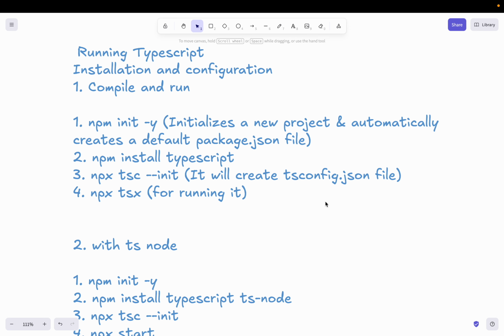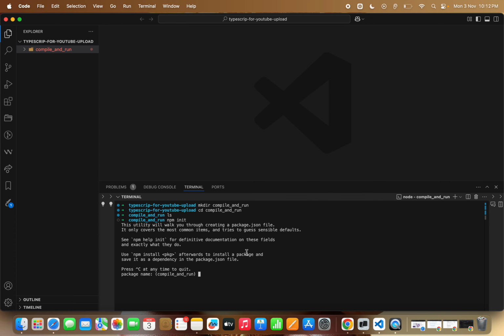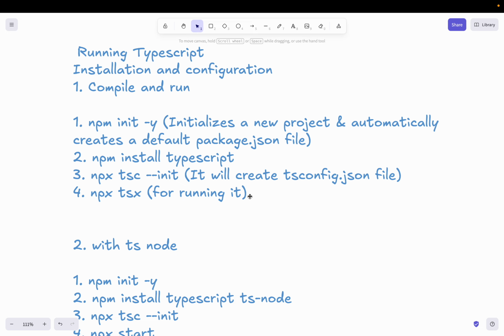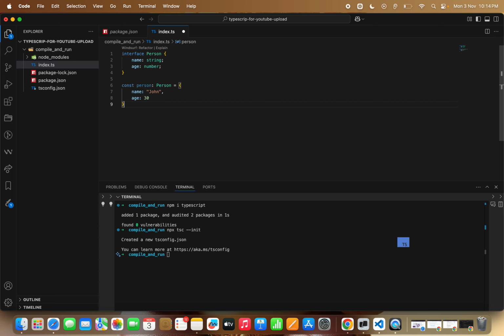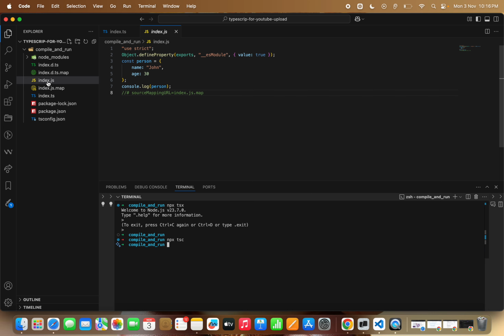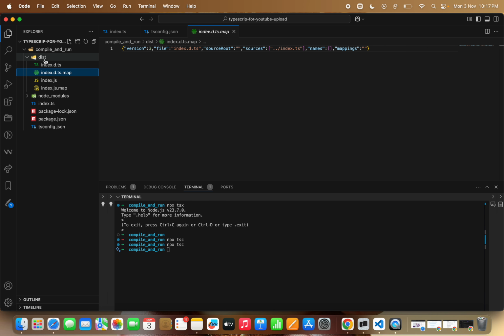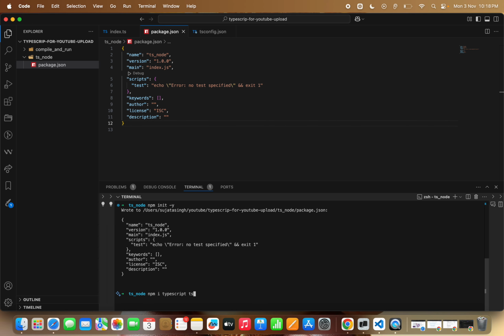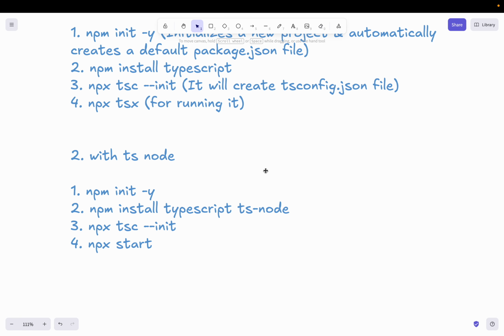TypeScript Installation & Configuration | tsc vs ts-node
In this video, I’ll walk you through the complete process of installing and configuring TypeScript in a Node.js project.
You’ll learn how to use both the TypeScript compiler (tsc) and ts-node to write and run TypeScript code easily.

What you’ll learn:

1. Installing TypeScript using npm
2. Understanding npm init -y (creating package.json)
3. Generating tsconfig.json using npx tsc --init
4. Difference between tsc and ts-node
5. Compiling .ts files into .js
6. Running TypeScript files directly without compiling